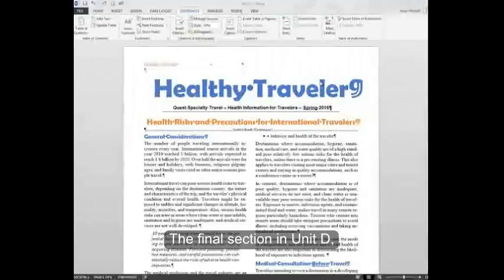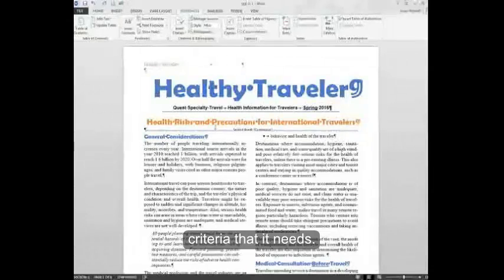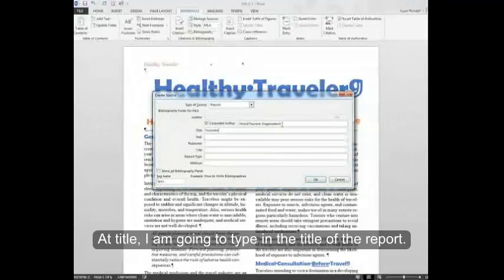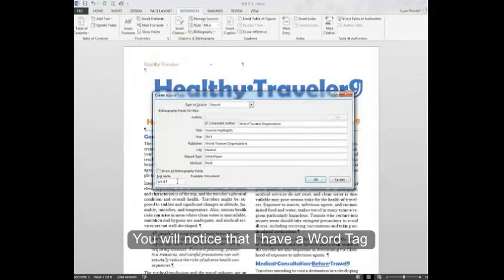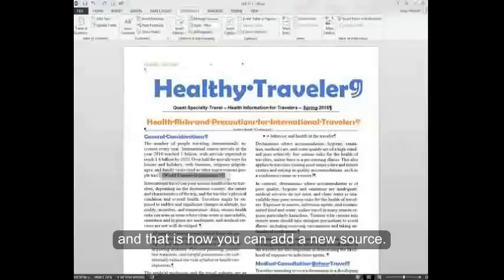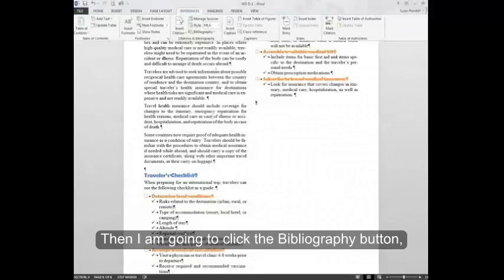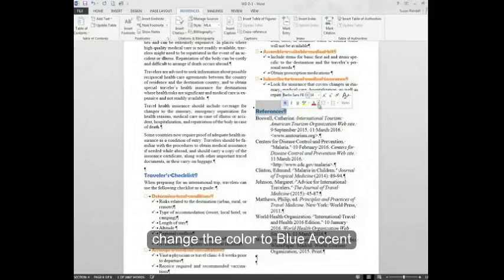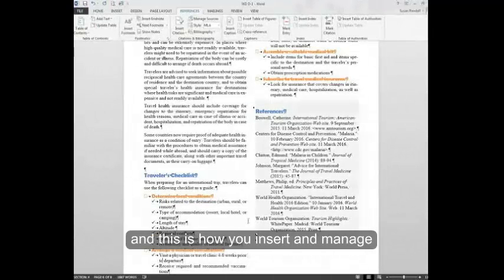Word Unit D Part 5